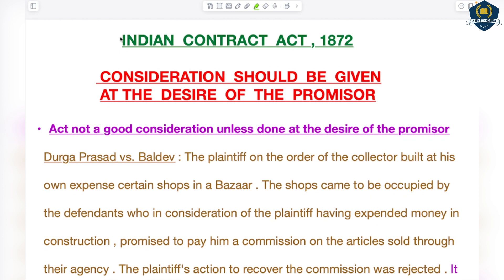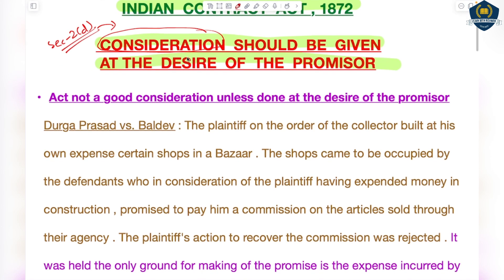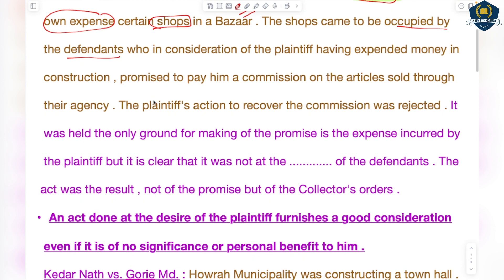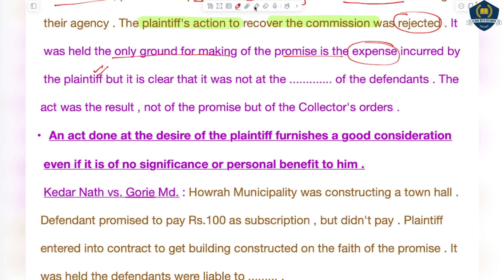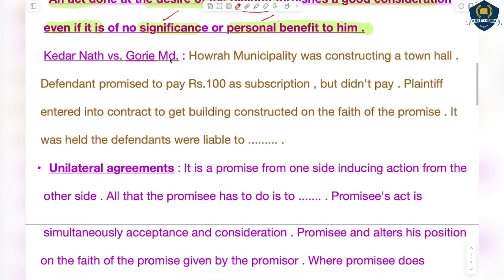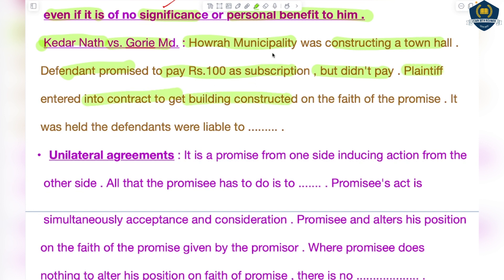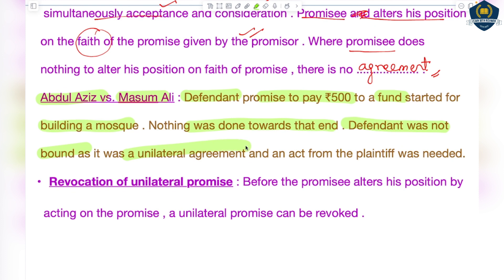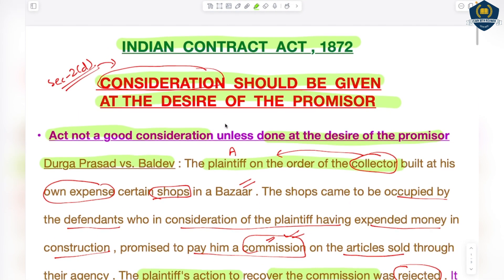🙏Consideration should be given at the Desire of the Promisor | Indian Contract Act ,1872 | CLAT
Watch this session about Consideration should be given at the Desire of the Promisor of Indian Contract Act, 1872 by Learn with NISHMAN and enhance your judiciary and legal preparation.

GEARS:-
1) Sonata gold 2.4ghz noise cancellation mic wireless
2)Camera tripod Stand
3) Iphone13
4) HIFFIN E27 studio single holder umbrella lighting kit
5) ALKOSIGN Astra Chrome White Boards
6) SONI officemate Whiteboard Marker
7) Wacom pentablet
8) Macbook air
9) Ipad air
10) wireless mouse
11) usb hub 7 in 2
12) Apple pencil
13) tablet pencil
14) camera
15) wooden tablet
16) table
17) green screen
18) boya mic
19) rode mic
20) chair
21) lights
22) wireless keyboard
23) laptop stand
24) pen stand
25) A4 size paper
26) color pens
27) highlighters
28) sticky note
29) airpods
30) screen GLASSES
31) bed STUDY TABLE
32) extra SCREEN

Musician: BDKSonic